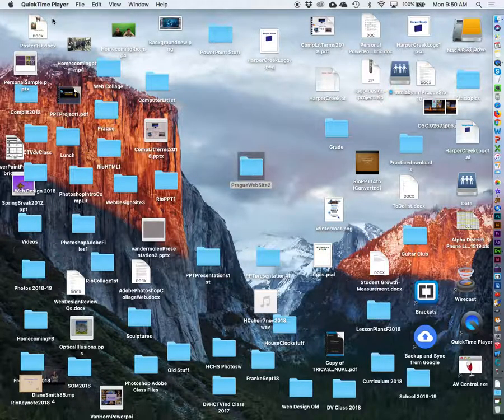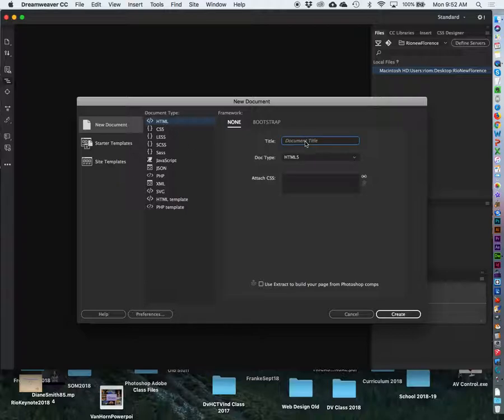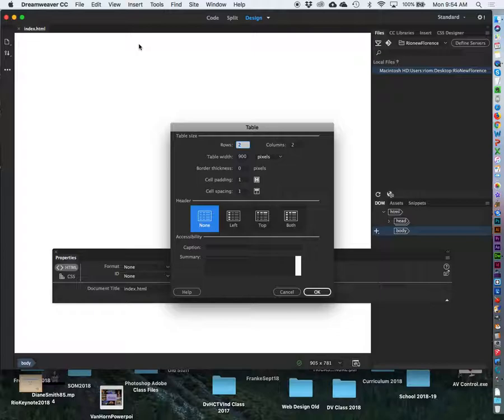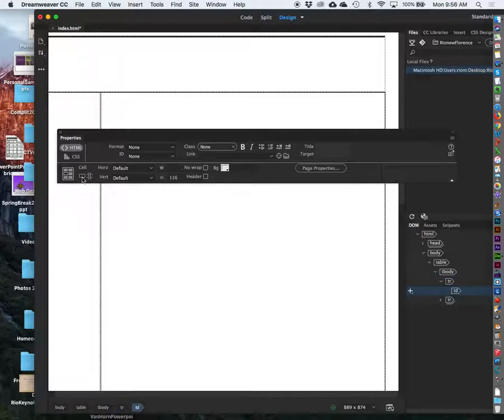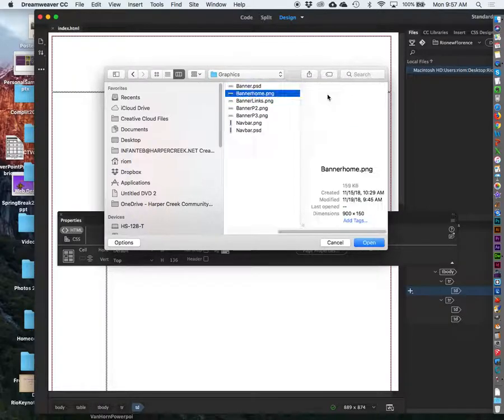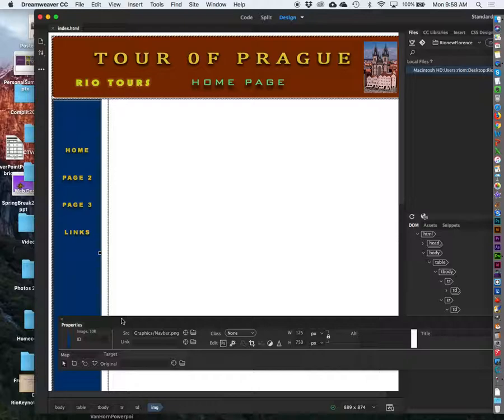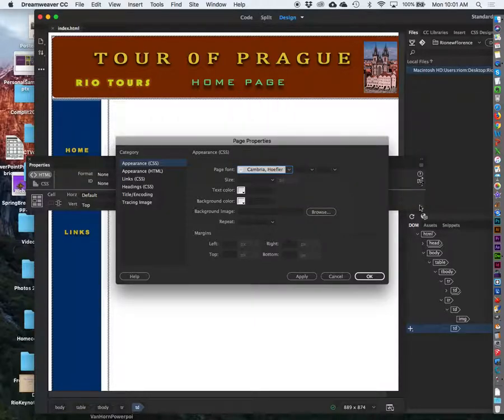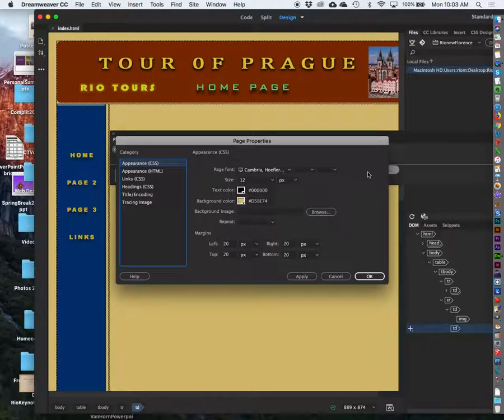Dreamweaver Intro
An introduction to Dreamweaver for Mr. Rio's Web Design class.